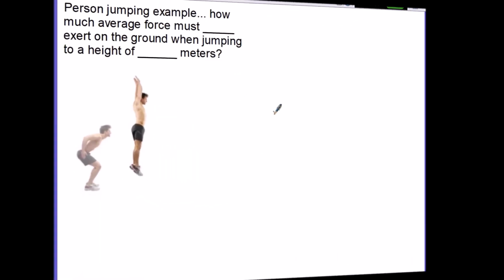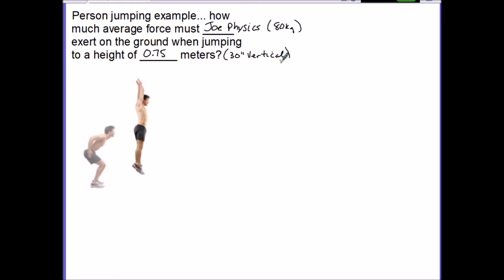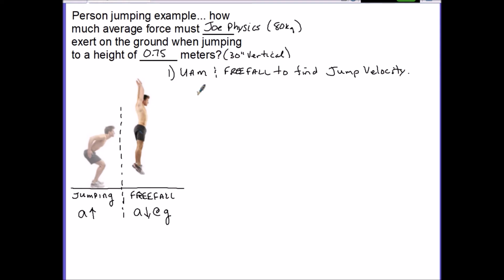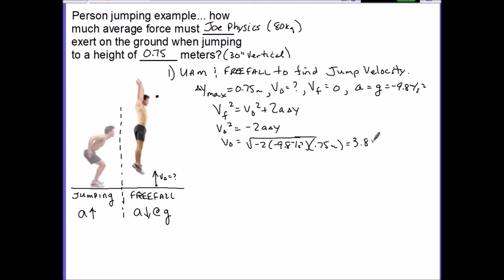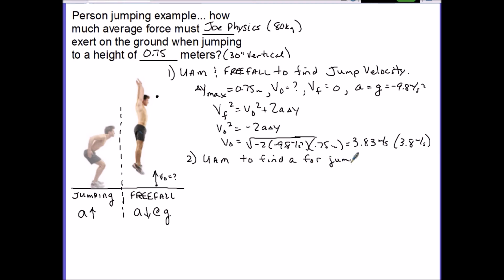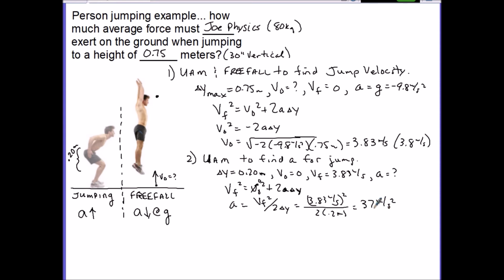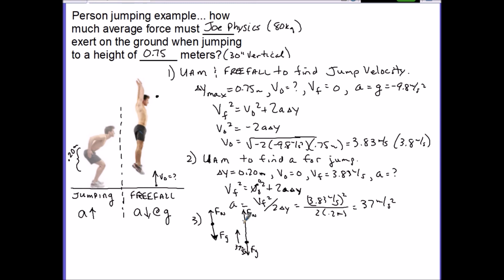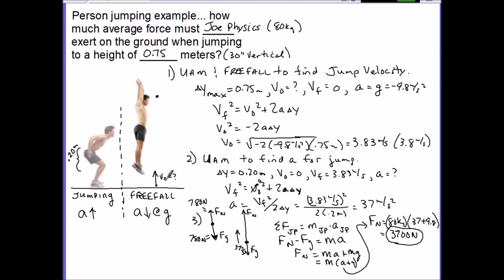Jumping Student problem